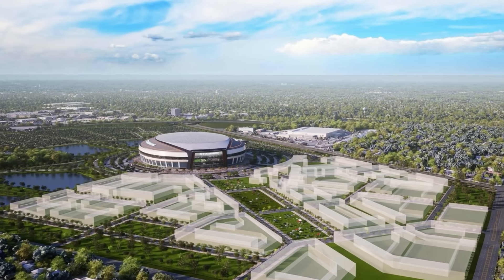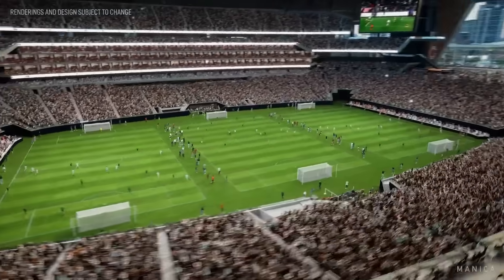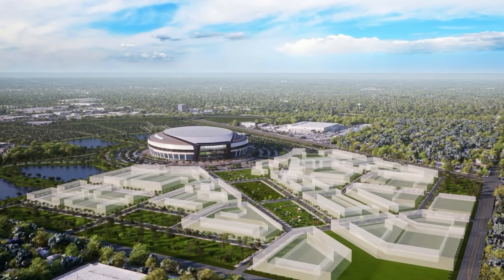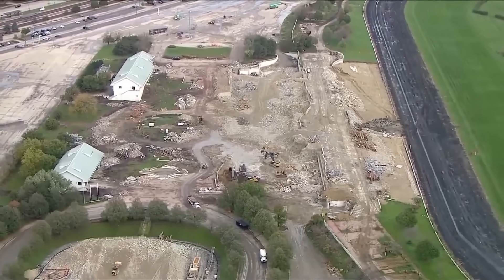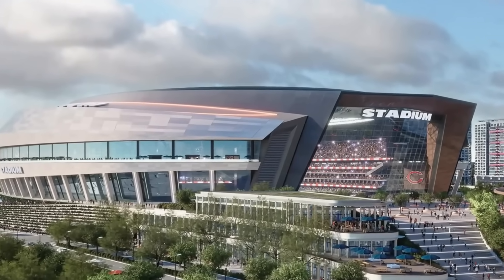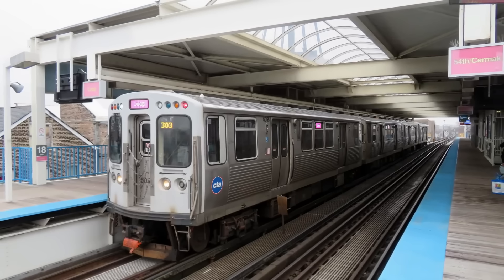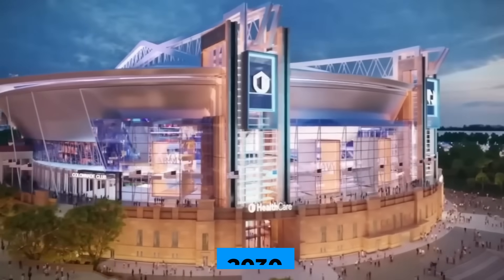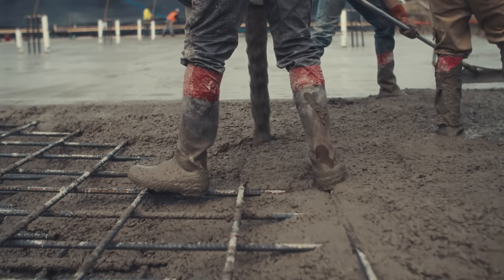Inside The Chicago Bears' $10 Billion Stadium District Excavation in Arlington Heights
Inside The Chicago Bears' $10 Billion Stadium Complex Excavation in Arlington Heights
At the future home of the Chicago Bears in Arlington Heights, engineers are digging out one of the most ambitious stadium foundations ever attempted in the NFL. This video takes you deep into the massive excavation beneath the proposed $10 billion stadium and entertainment district, revealing the hidden engineering, the underground structures, and the colossal groundwork required long before steel ever rises above the surface.

From seismic-rated retaining walls to underground parking decks and advanced storm-water systems, this site is being carved out to support a next-generation NFL stadium unlike anything Chicago has seen. We break down how deep the excavation goes, why it’s so expensive, and what this means for the Bears’ long-term future in Arlington Heights.

Whether you're a Bears fan, an engineering nerd, or a MegaStruct regular, this episode gives you the full look beneath the field.